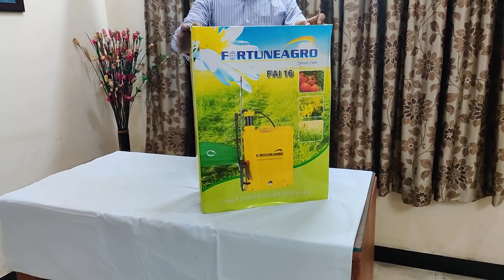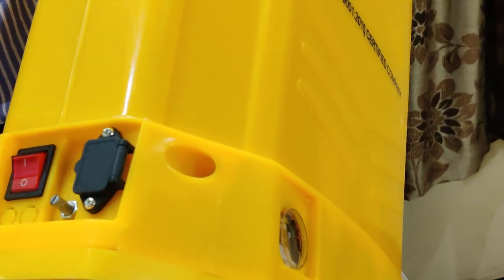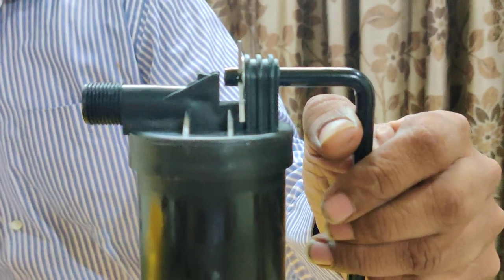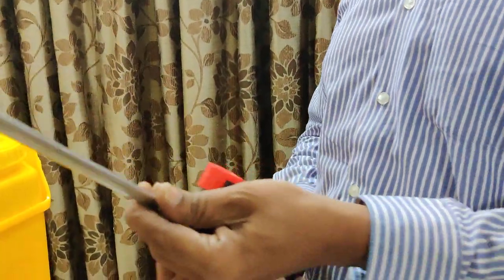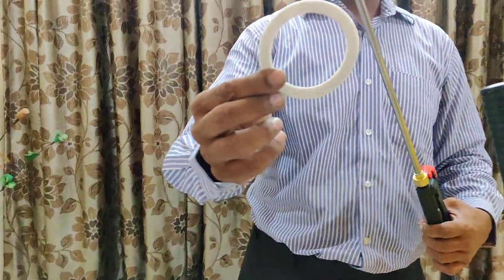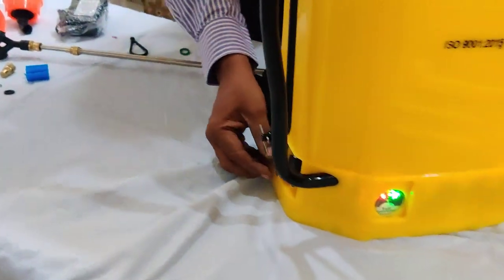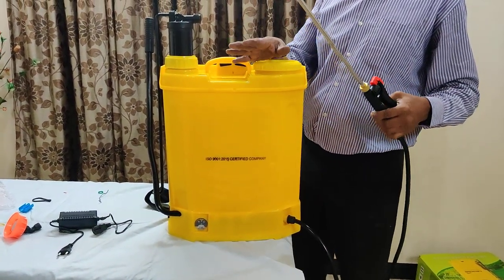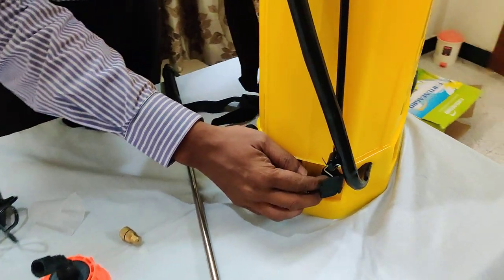Installations demo video for battery cum manual knapsack sprayer